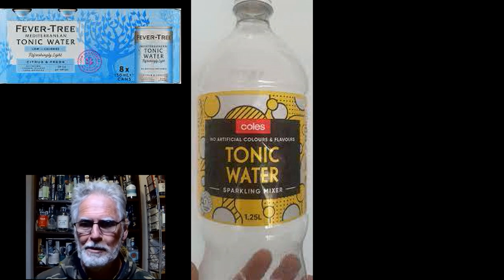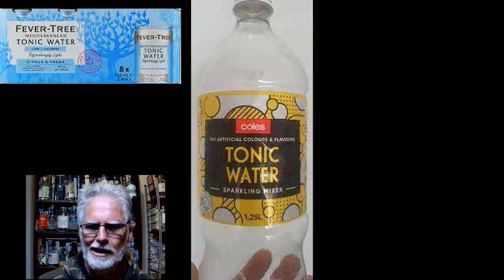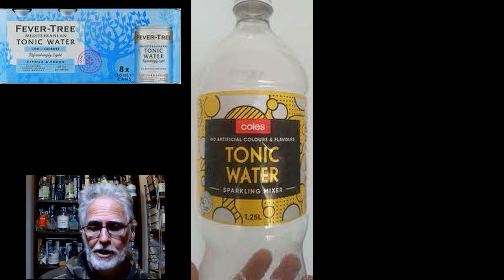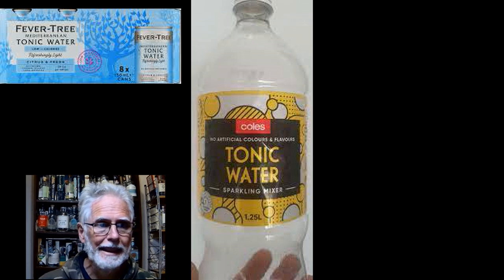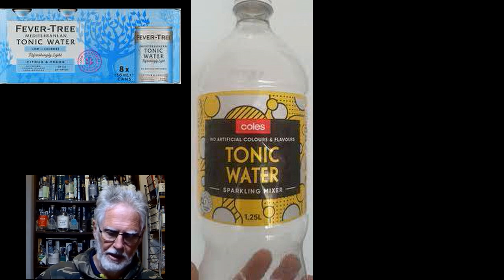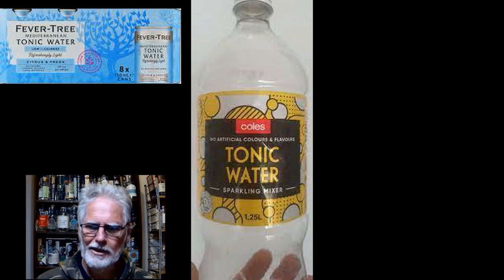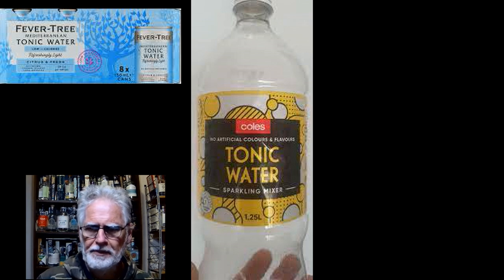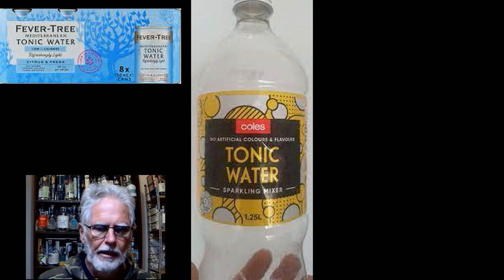Coles Tonic Water Review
Is Coles brand Tonic Water all that good?